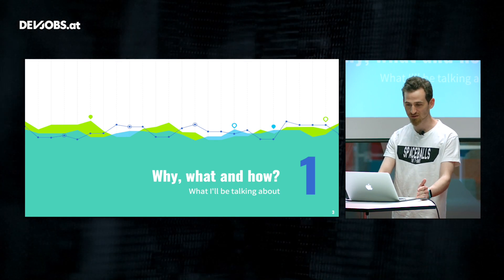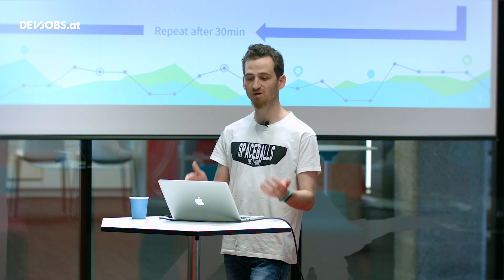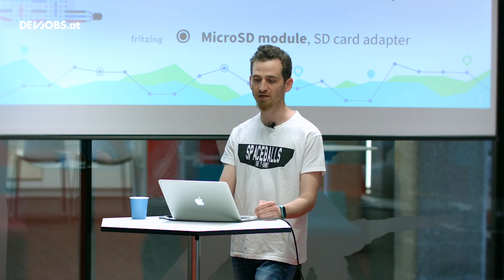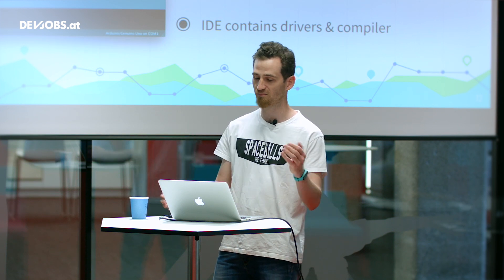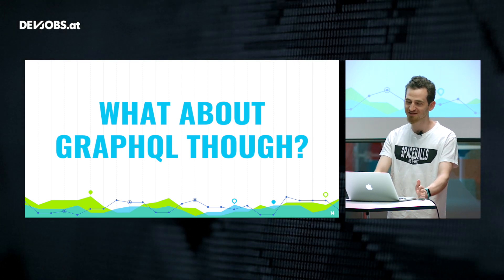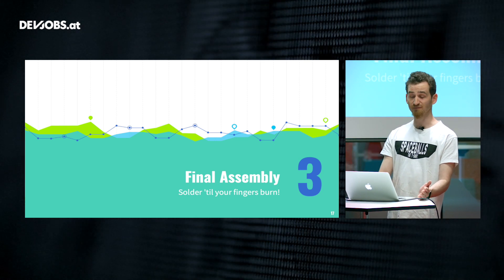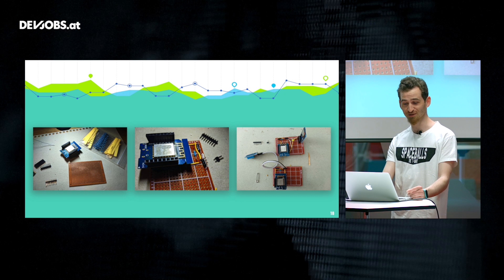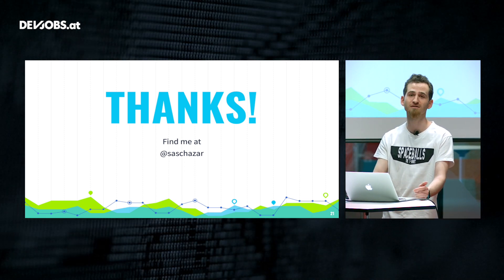An Arduino meets GraphQL (and the weather!) – Sascha Zarhuber @TechTalk Days 2021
Sascha Zarhuber fasst in seinem devjobs.at TechTalk die wichtigsten Eckpunkte aus der gesamten Entstehung einer Arduino Wetterstation zusammen.